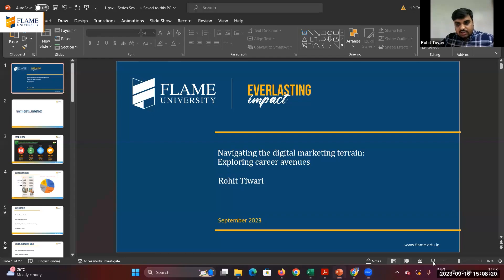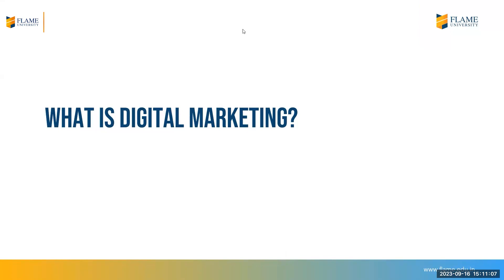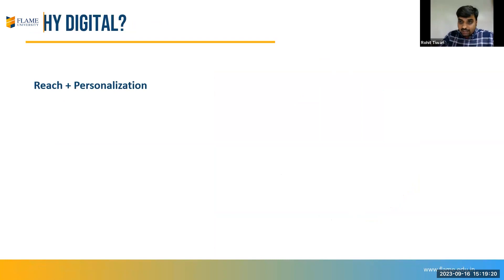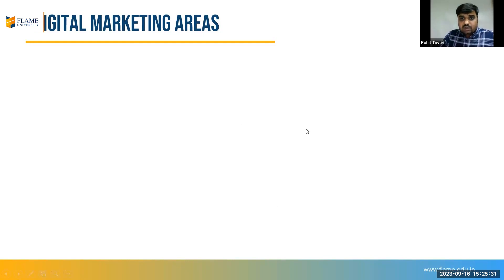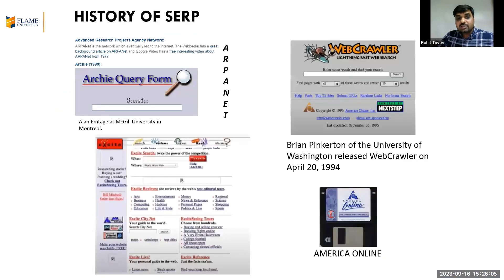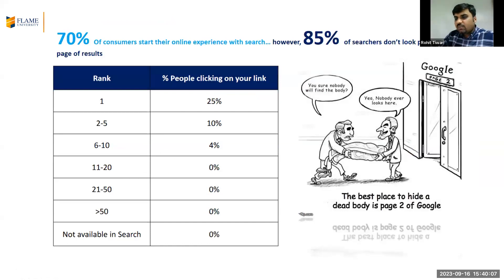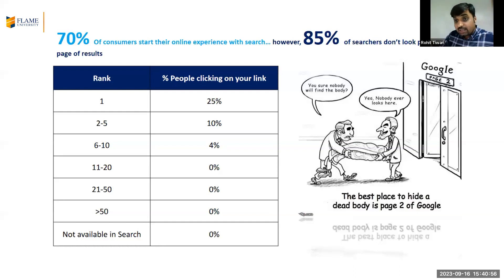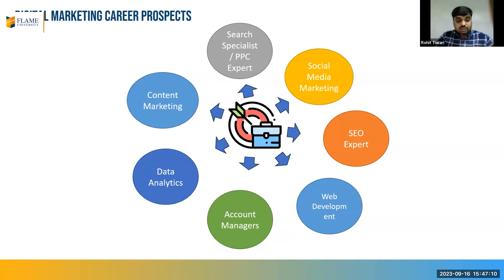Upskill session on "Navigating Digital Marketing Terrain: Exploring Career Avenues" by Rohit Tiwari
The session will open your eyes to the world of opportunities in digital marketing. Prof. Tiwari will provide valuable insights into the vast landscape of digital marketing, offering a comprehensive overview of key concepts such as Search Engine Optimization (SEO), Social Media Marketing (SMM), content marketing, and PPC (Pay-Per-Click) advertising. This session aims to give you a glimpse into the multifaceted world of digital marketing and highlight the essential skills you need to cultivate for a successful career in this dynamic field.

Whether you're curious about the potential of digital marketing or eager to take your first steps into the industry, this session promises to be an illuminating experience.